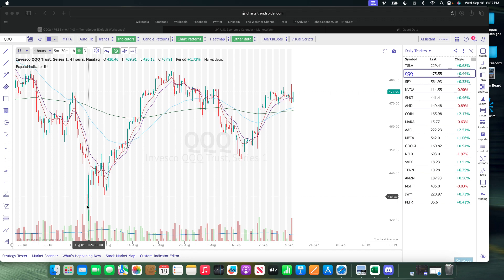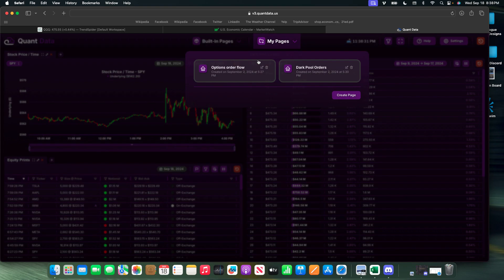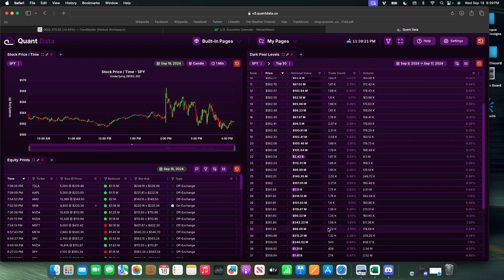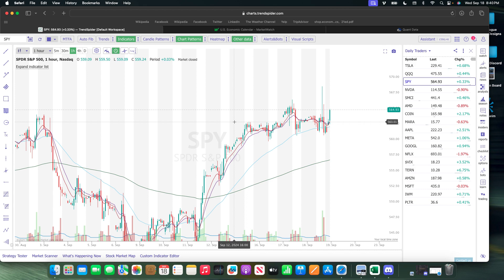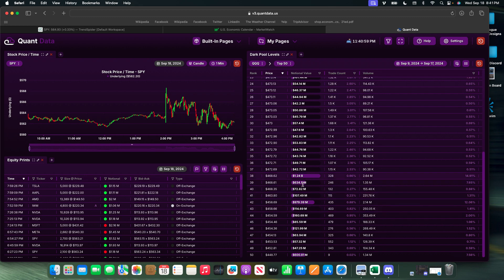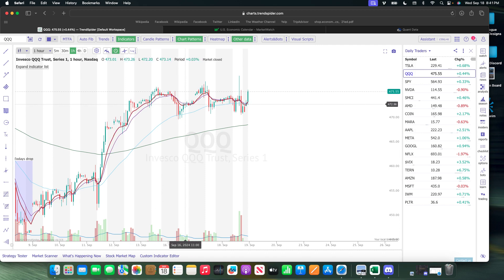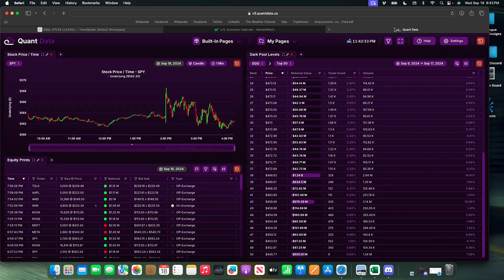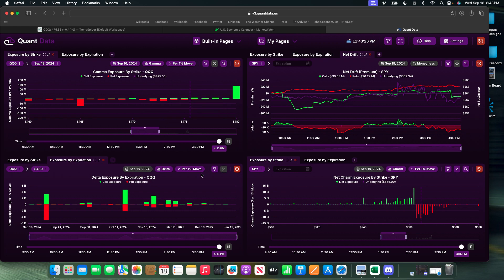Quant Data Dark Pool Levels Tutorial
Hi everyone, in this video I show how to use quant datas dark pool levels and incorporate it into your trading.